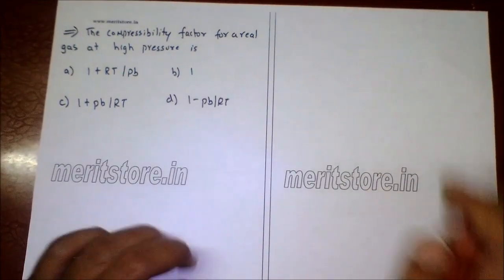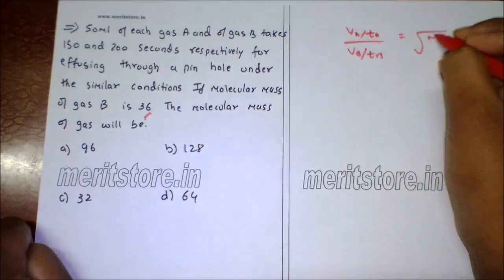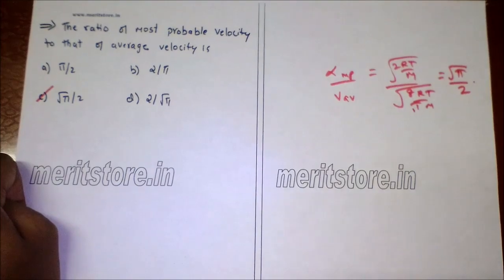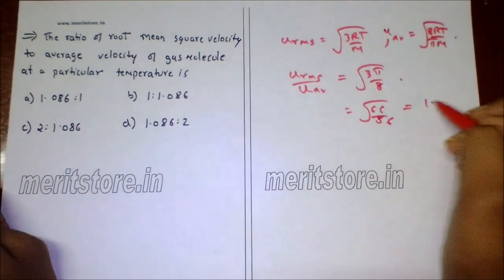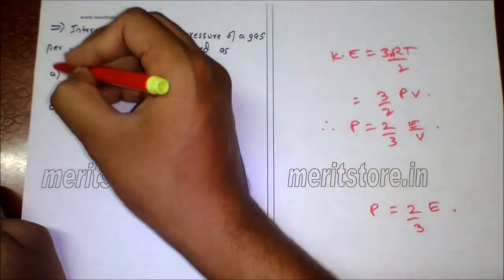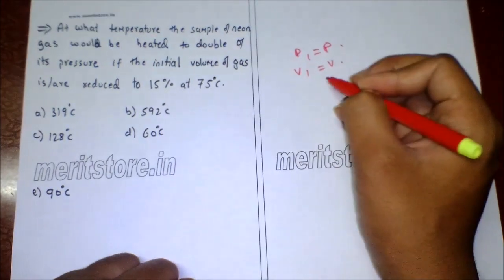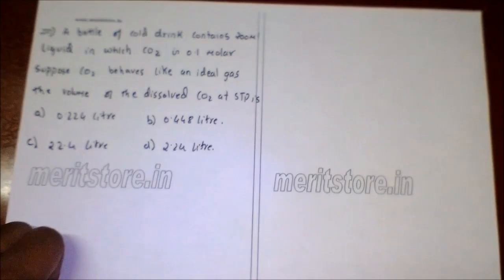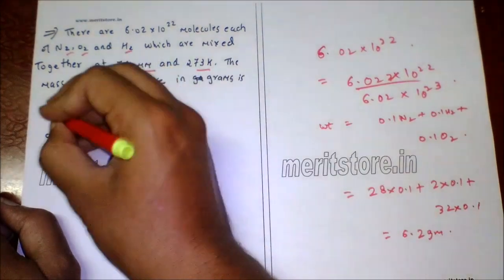Gaseous State - Level 2 MCQs | NEET & JEE